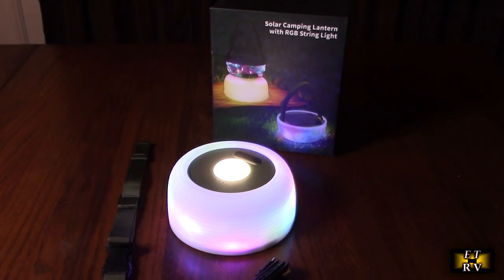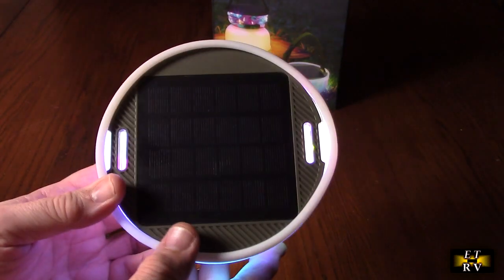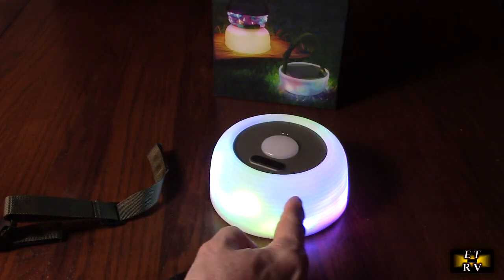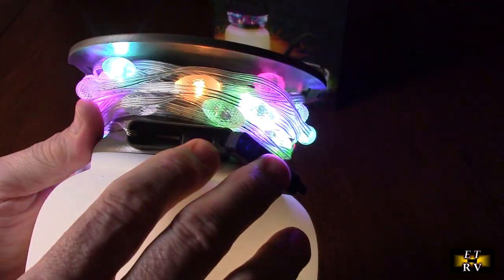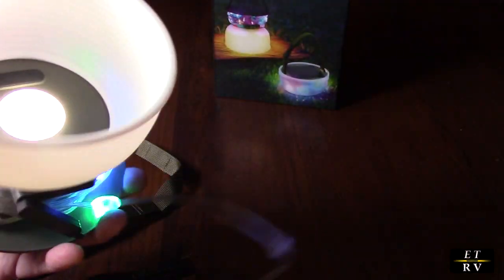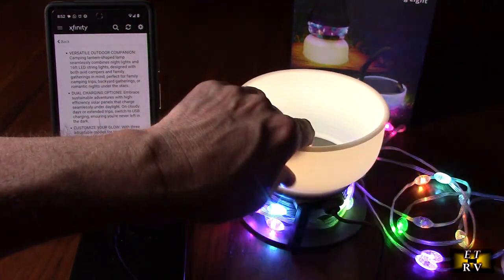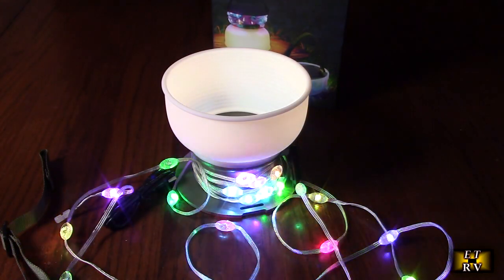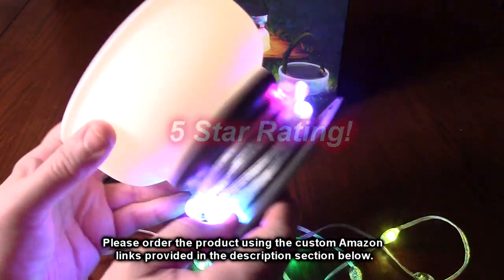Liels LED Solar Camping Lantern with16ft String Lights, USB Charging and Power Bank, REVIEW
ORDER Liels LED Solar Camping Lantern with16ft String Lights, USB Charging and Power Bank, Adjustable Brightness and 3 Modes

 Gets excellent customer ratings! 1 year warranty!

READY FOR EVERY ADVENTURE: A potent 4400mAh power reserve, ensures your devices stay charged during your escapades, charged on-the-go. Boasting an IPX6 waterproof rating, these LED camping lights withstand various weather conditions, making them ideal for hikers, backpackers, and outdoor enthusiasts.

    VERSATILE OUTDOOR COMPANION: Camping lantern-shaped lamp seamlessly combines night lights and 16ft LED string lights, designed with both avid campers and family gatherings in mind, perfect for family camping trips, backyard gatherings, or romantic nights under the stars.
    DUAL CHARGING OPTIONS: Embrace sustainable adventures with high-efficiency solar panels that charge seamlessly under daylight. On cloudy days or extended trips, switch to USB charging, ensuring you're never left in the dark.
    CUSTOMIZE YOUR GLOW: With three adjustable modes for tents string lights — constant light, breathing, and fast flash — and adaptable night light brightness, set the perfect atmosphere for parties, relaxation, or adventure.
    SILICONE-WRAPPED DESIGN: No more messy tangles! Wrap up the light string post-use, and let the protective silicone casing ensure its safety and longevity. Saving space and hassle.